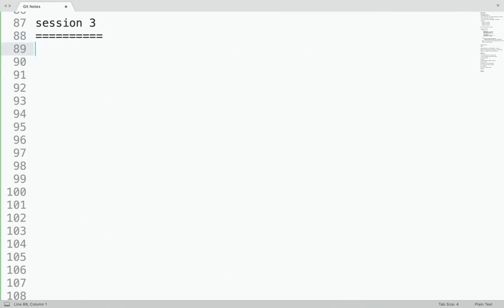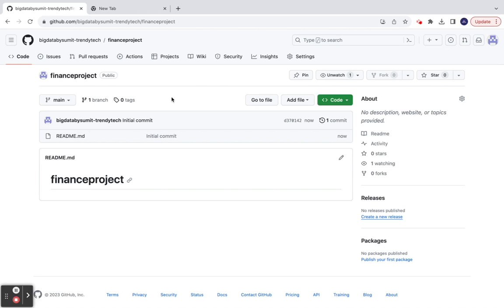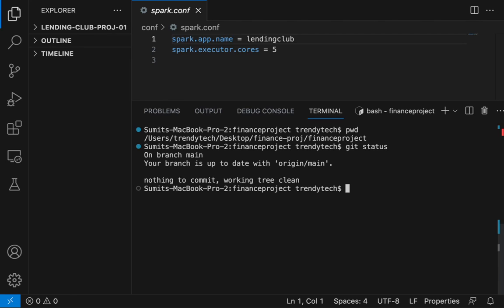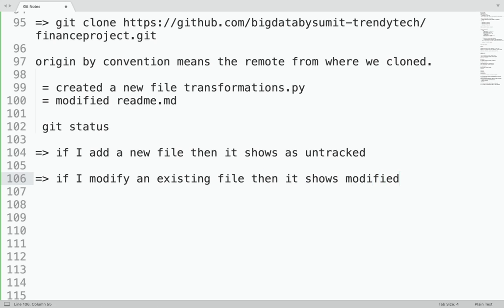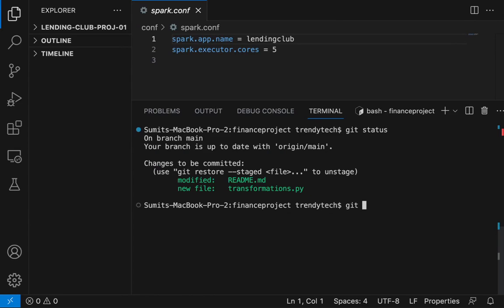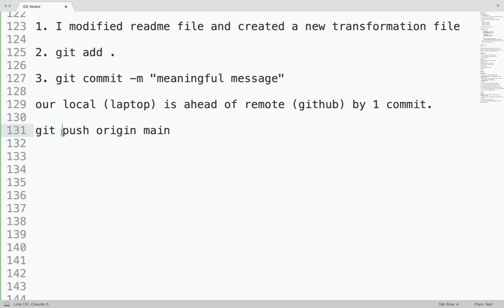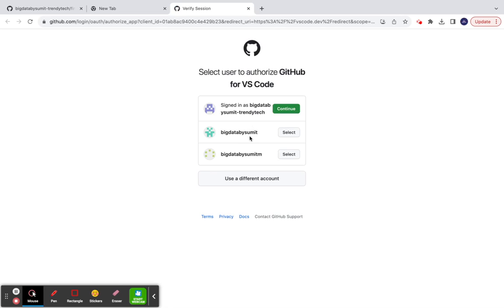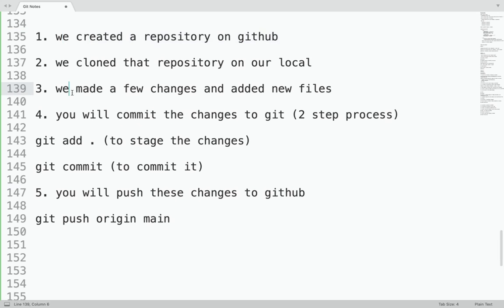Complete Git and GitHub Series by Sumit Mittal | Session 3